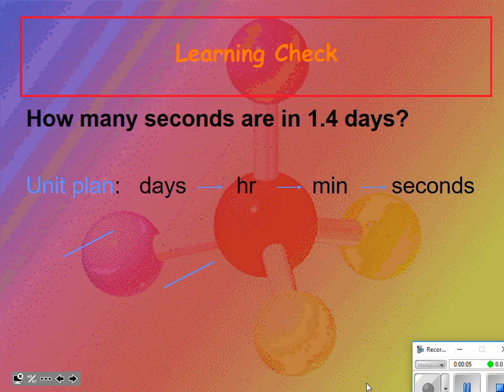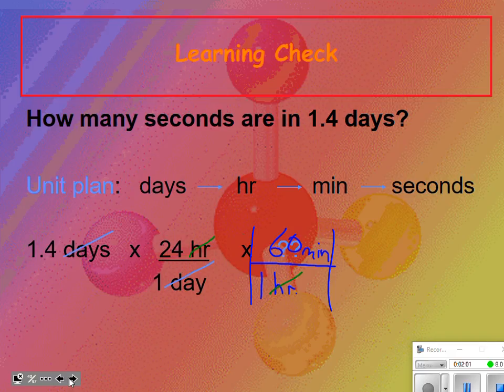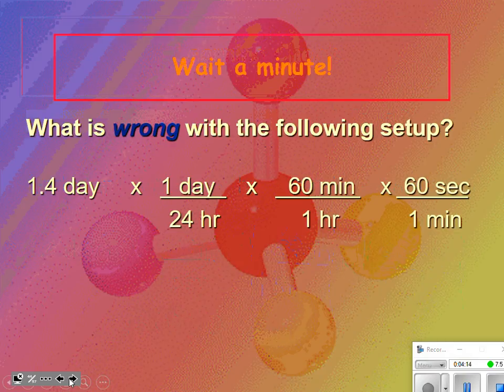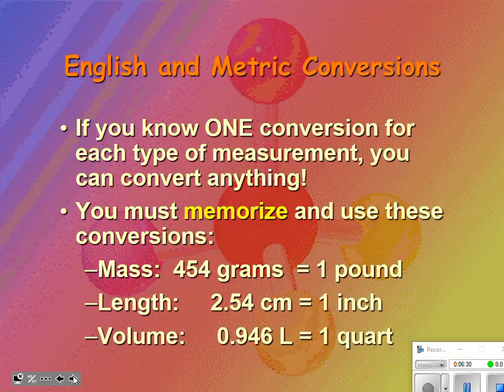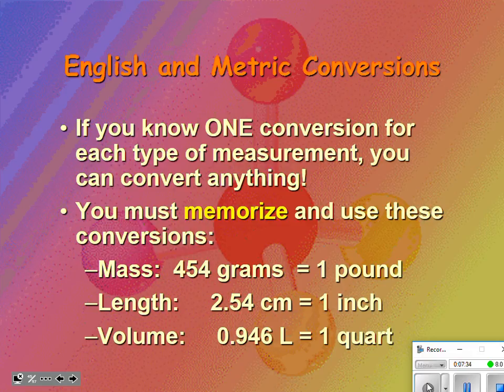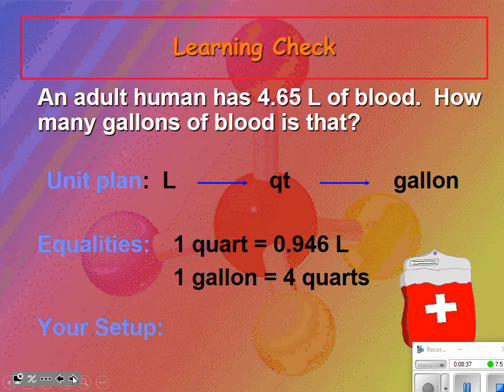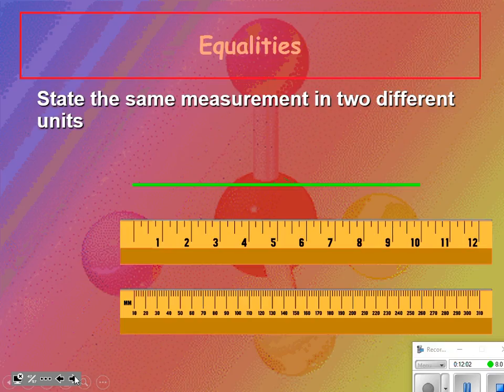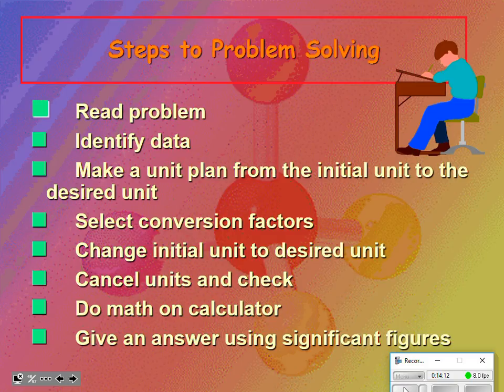Video Notes English Metric Conversions